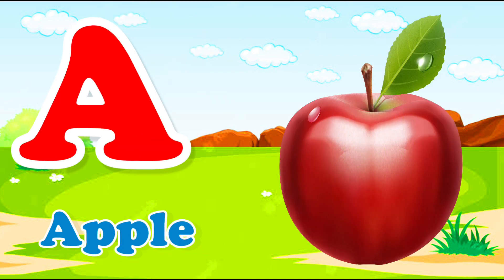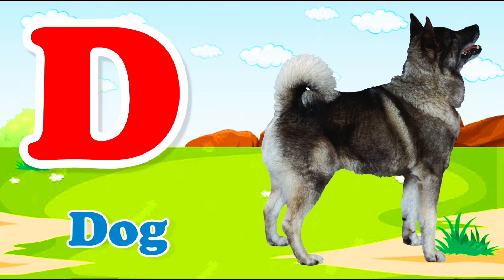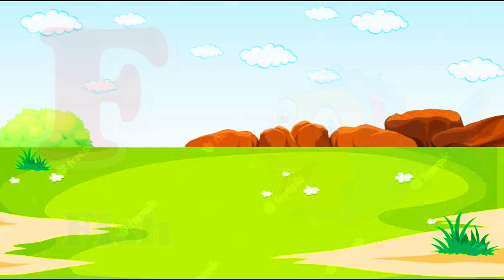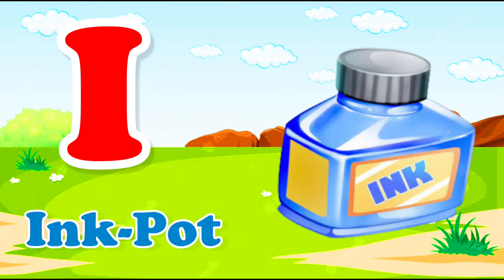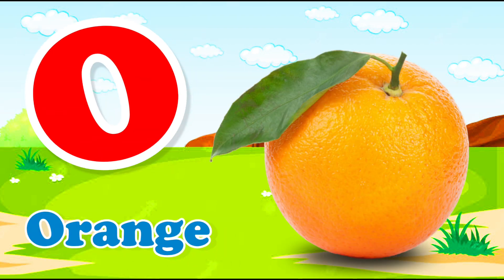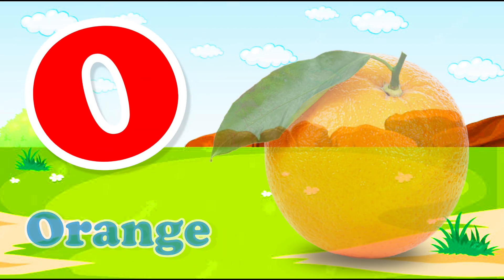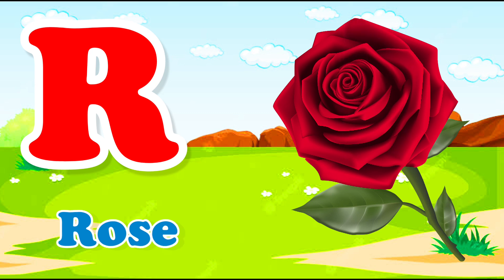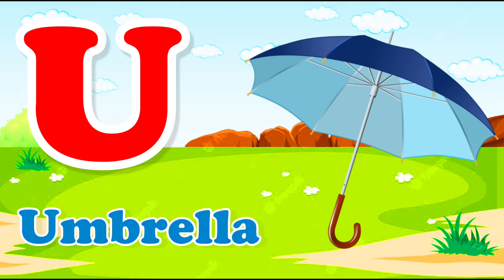A for apple | अ से अनार | abcd | phonics song | a for apple b for ball c for cat | abcde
Your quiry
a for apple
abcdefg
english alphabet
abcd cartoon
a for apple bi for boy
alphabet songs
a for apple a for ant
nursery rhymes

abcd varnamala
abcd varnamala
english varnamala
english alphabet
A for apple
kids alphabet

 एबीसीडी
वर्णमाला